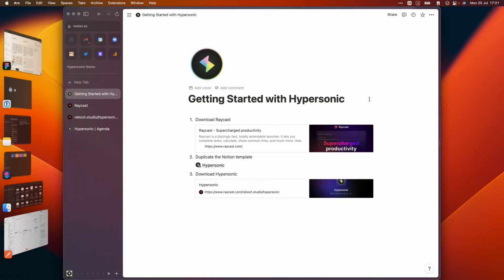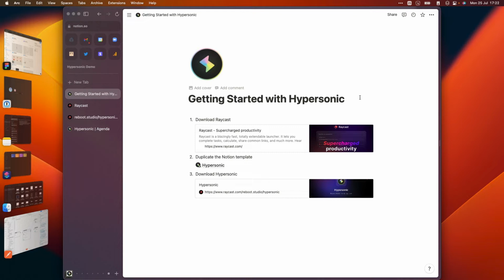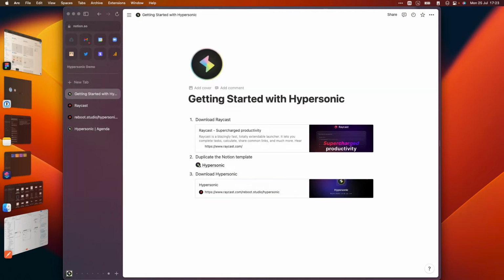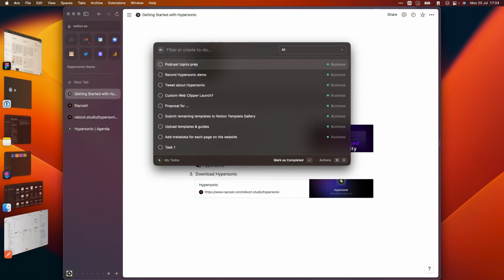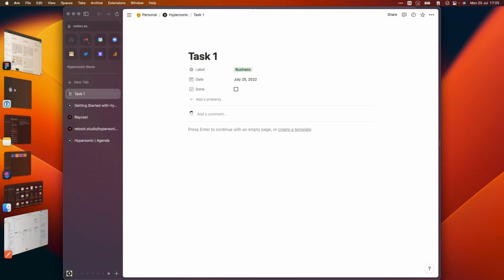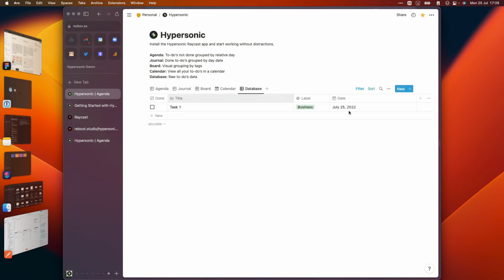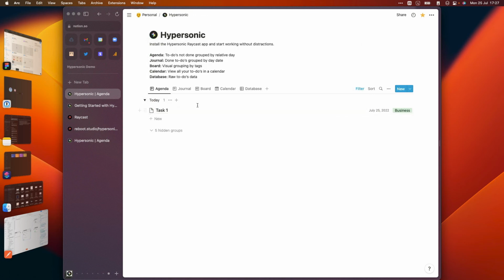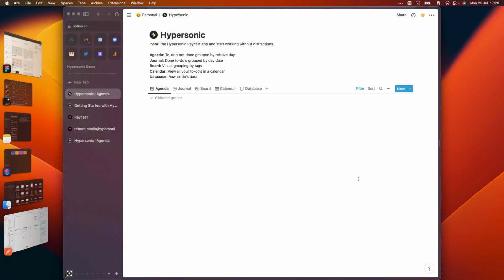Manage Your Notion Tasks Without Opening Notion, Using Hypersonic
0:00 | Intro
0:54 | What's Raycast?
1:44 | How to install Hypersonic
2:22 | Using Hypersonic
5:32 | Managing the extension's settings